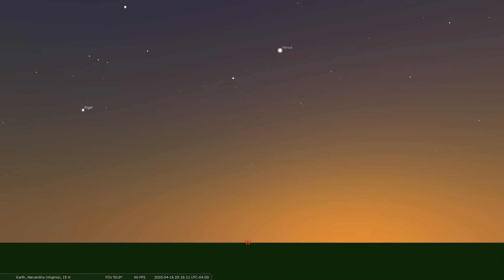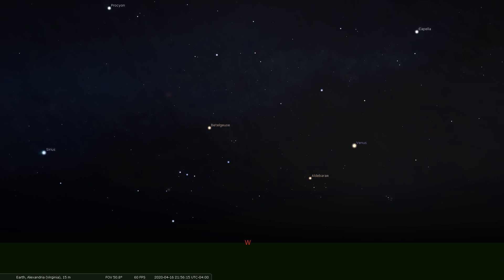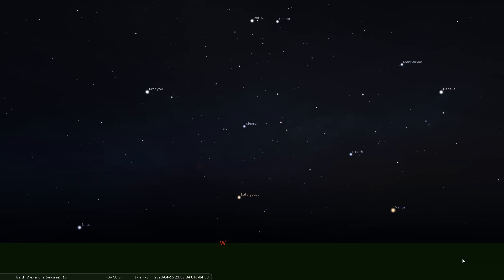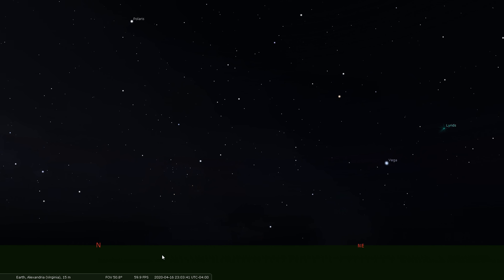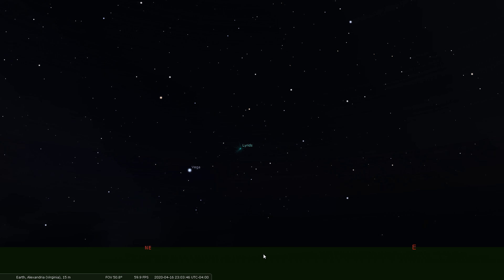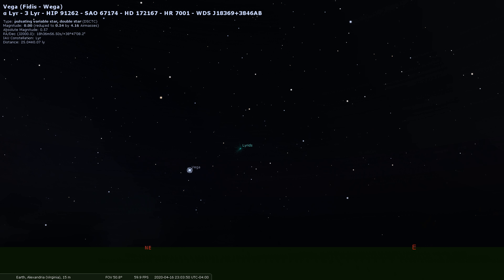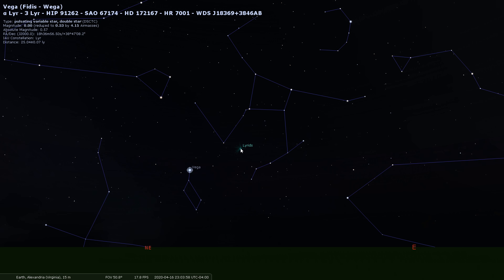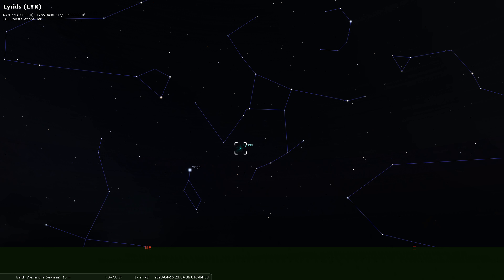How to See the 2020 Lyrid Meteor Shower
In this video, I will show you where and when to look to see the Lyrid Meteor Shower. This year, the peak of the shower is going to be on the night of April 21 and into the early morning of April 22. Expect to see anywhere from 10 to 20 meteors an hour with the best sites being at darker locations.